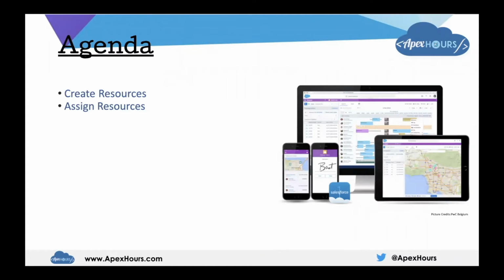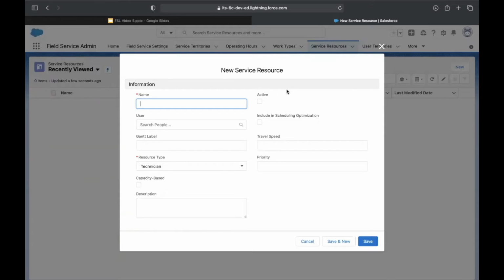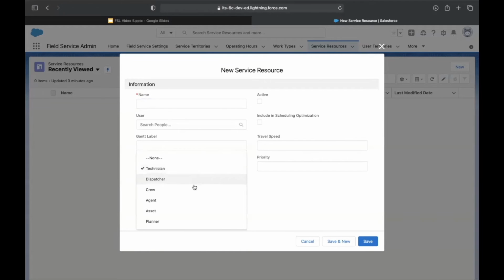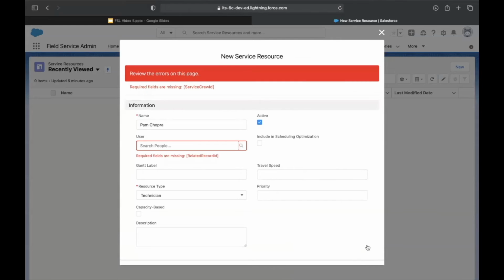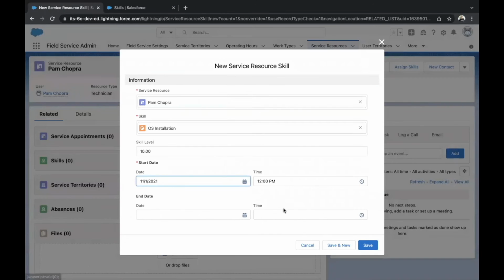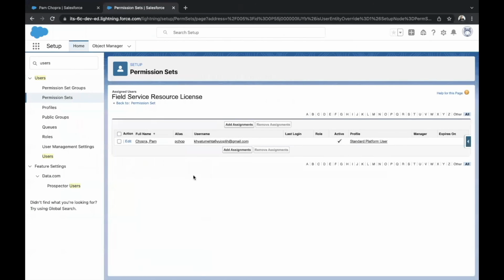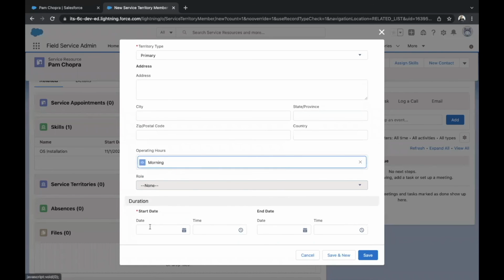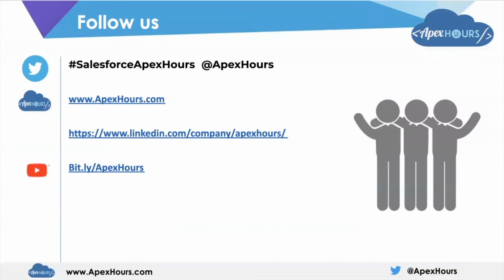Service Resources | EP 5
Create Resources and Assign Resources